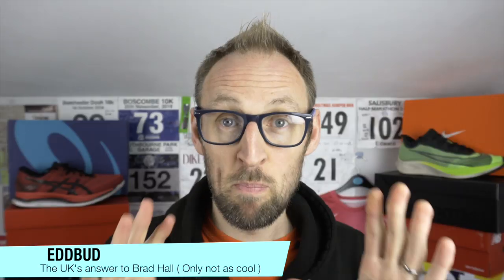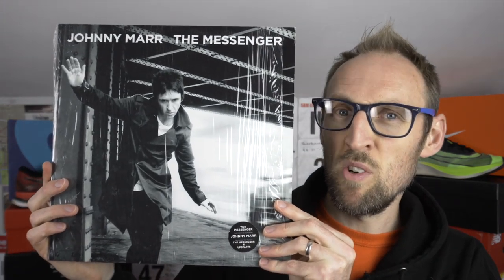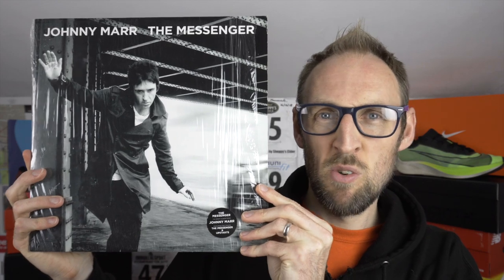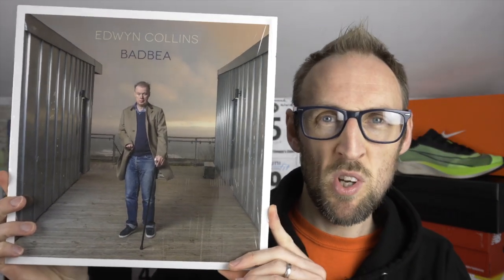Nike Zoom Fly 3 vs Asics GlideRide ?! Plus NB Rebel updates & 10k shoe choice | eddbud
In todays show i examine the similarities between the Asics GlideRide and Zoom Fly 3 ( Yes there are some aside from the weight! ) and give you an update on my running in the New Balance Fuel Cell Rebel.
Also i ask the viewers for help on a tricky shoe selection for a 10k race that has around 7.5k on road and 2.5k on muddy hills and grass!

11/10/19
1178